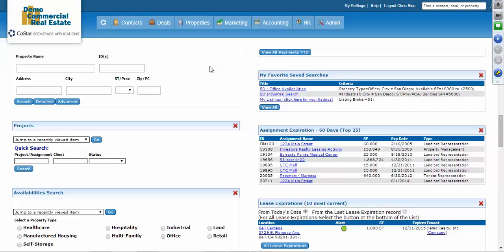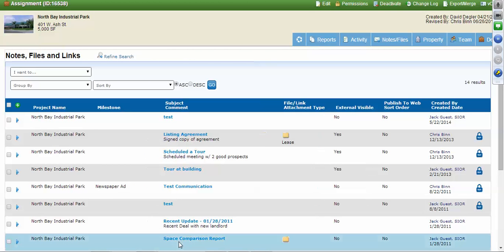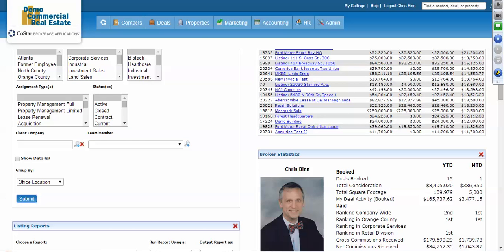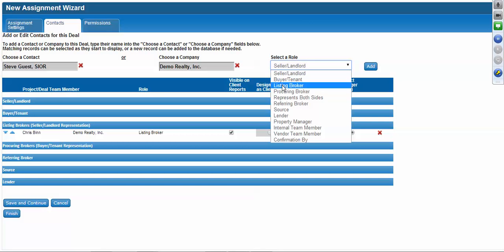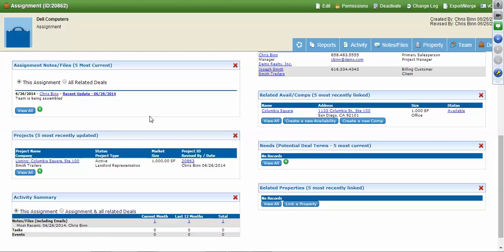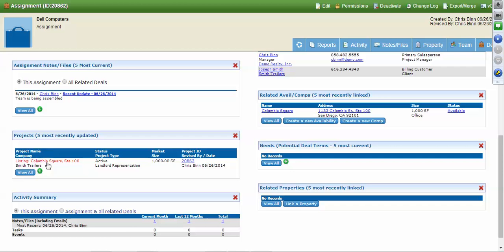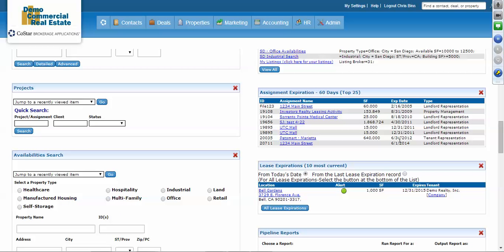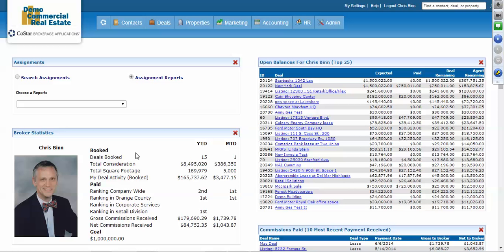LEEC-CO - Assignment Training 06/25/2014